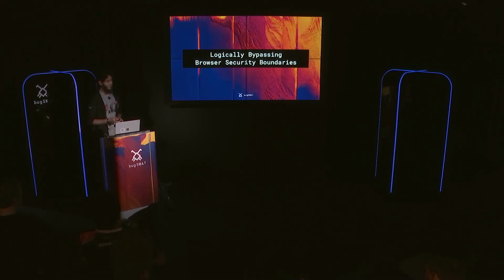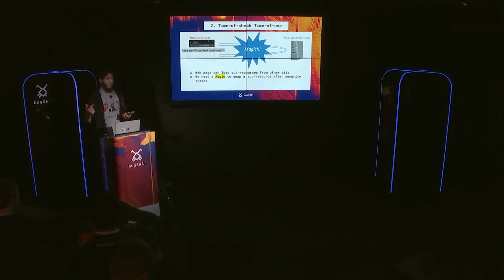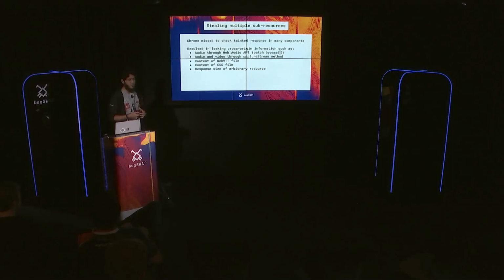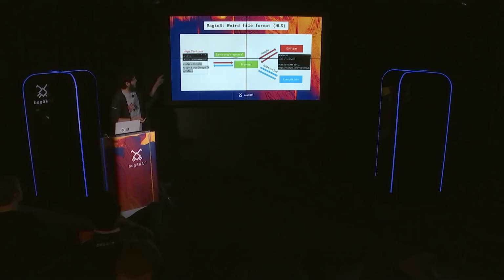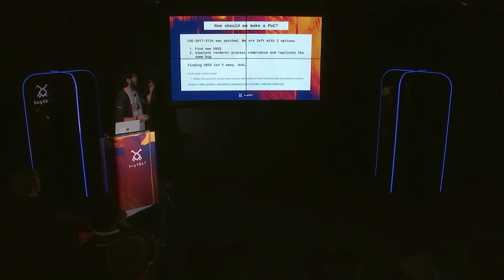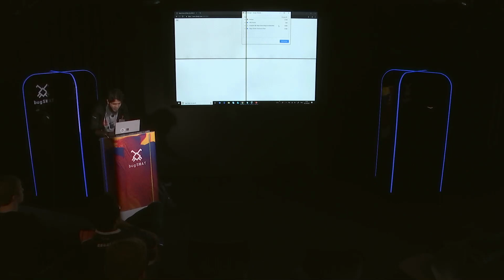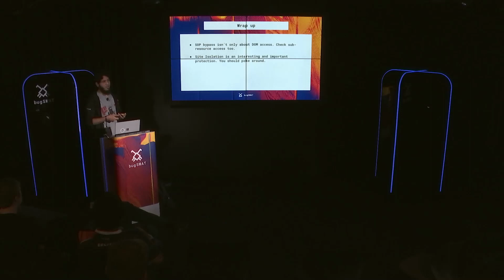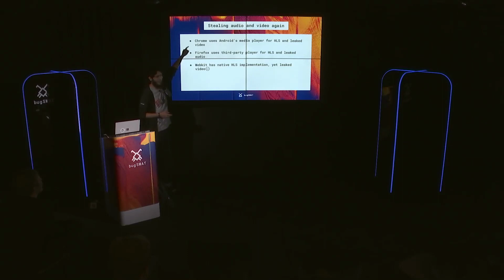Logically Bypassing Browser Security Boundaries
This talk was presented at bugSWAT.

Talk features:
Password manager issue with iframe/CSP sandbox
Stealing audio data with HTTP redirect
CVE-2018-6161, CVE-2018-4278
Multiple SOP bypasses with Service Worker
CVE-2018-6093, CVE-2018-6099, CVE-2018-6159, CVE-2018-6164, CVE-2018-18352
SOP bypasses with HLS
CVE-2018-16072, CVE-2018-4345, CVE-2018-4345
Site Isolation bypass
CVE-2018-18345